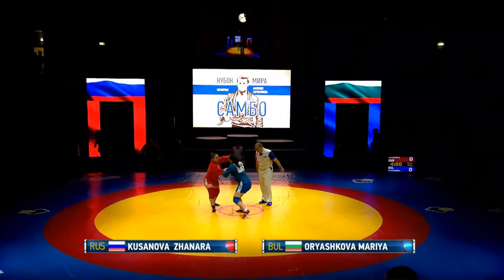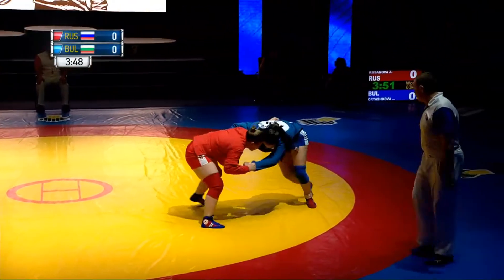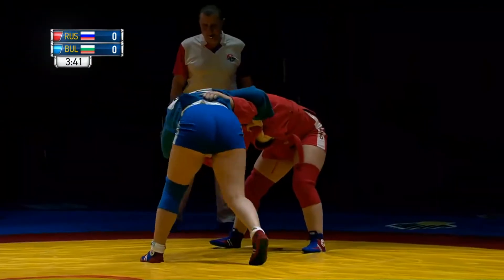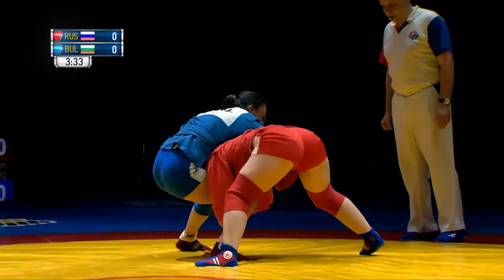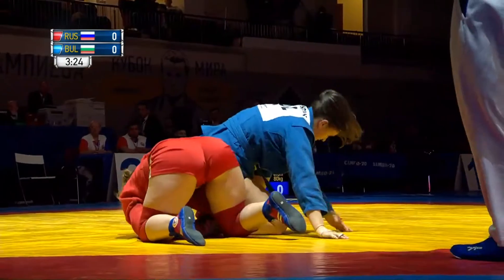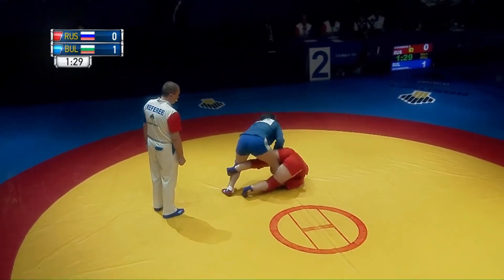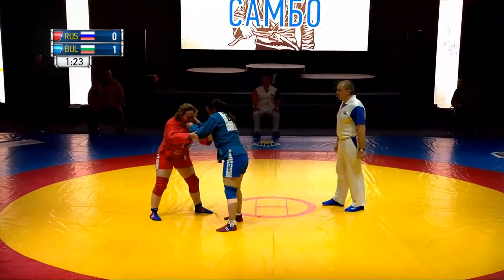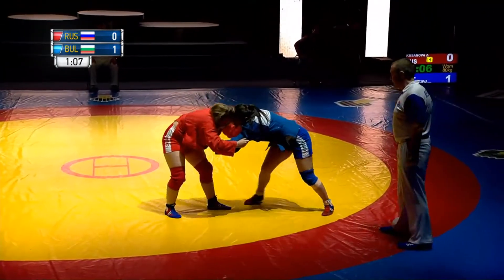KUSANOVA Zhanara (RUS) vs ORYASHKOVA Mariya (BUL). Sambo World Cup Kharlampiev Memorial 2018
- FIAS official web-site / официальный сайт ФИАС
- oficial FIAS page on Facebook / официальная страница ФИАС в Фейсбук
- oficial FIAS page on Twitter / официальная страница ФИАС в Twitter
- oficial FIAS YouTube Chanel / официальный канал ФИАС на YouTube